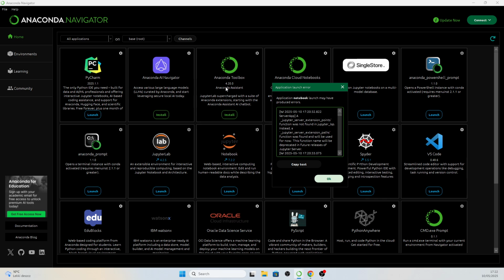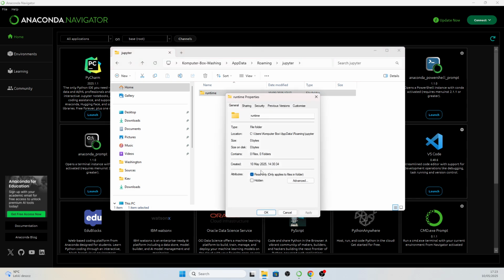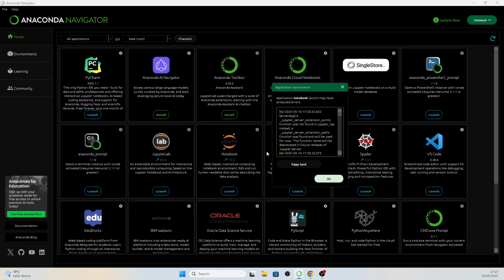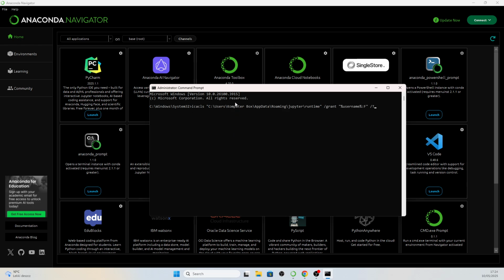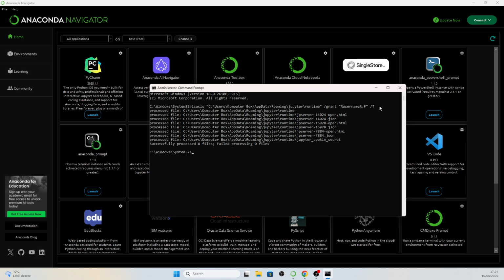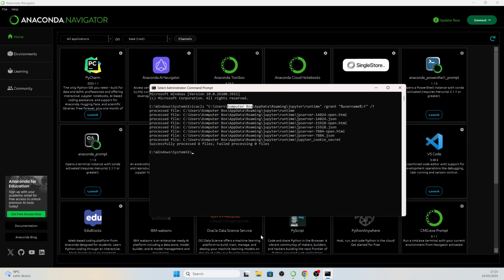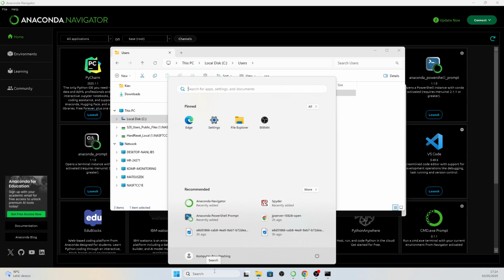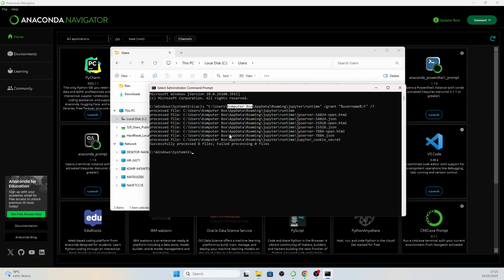How to fix "Application launch error" in Jupiter Notebook. Anaconda 3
If you’re having trouble opening Jupyter Notebook in Anaconda 3 due to a permissions error, this video will help you solve the problem step by step. We’ll show you how to fix the Anaconda3 application launch error for Jupyter Notebook by adjusting folder permissions in Windows. You’ll learn how to access the correct folder, update security settings, and use the command prompt to grant full access. This solution works for most users who see errors when trying to start Jupyter Notebook from Anaconda 3. Make sure to follow each step carefully, and you’ll be able to launch your Jupyter Notebook without issues. Brand and app names like Anaconda3 and Jupyter Notebook are clearly explained for easy troubleshooting.

How to fix Jupyter Notebook application launch error in Anaconda3?
How to change folder permissions for Jupyter Notebook in Anaconda3?
Where to find the correct username and folder path for Jupyter Notebook permissions in Anaconda3?

0:00 Introduction to Jupyter Notebook launch error in Anaconda3
0:18 Understanding the permissions issue
0:35 Accessing the Jupyter runtime folder
1:00 Changing folder permissions via Properties
1:20 Using Command Prompt to grant full access
2:00 Finding your correct Windows username
2:30 Verifying the fix and launching Jupyter Notebook

icacls "C:\Users\YOUR USER NAME\AppData\Roaming\jupyter\runtime" /grant "%username%:F" /T